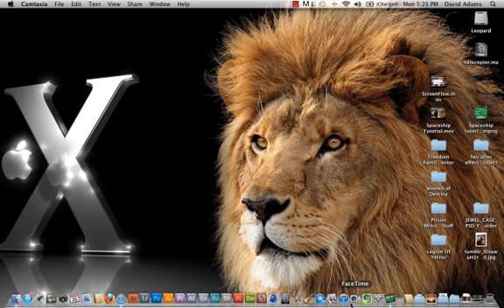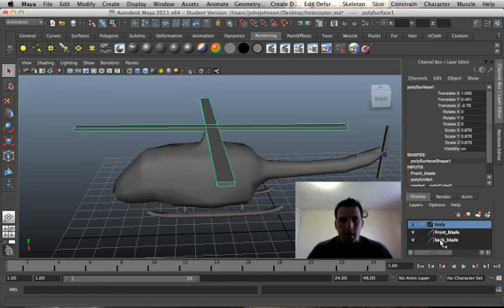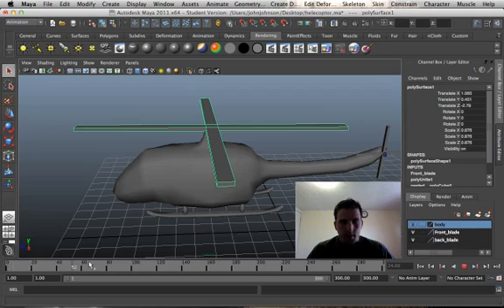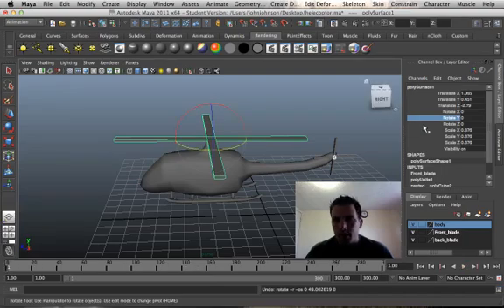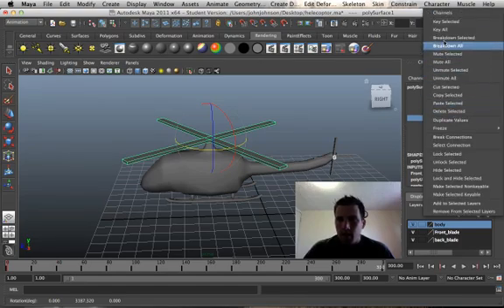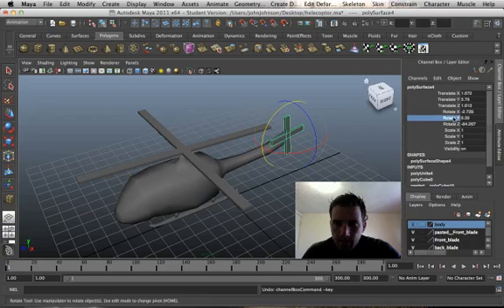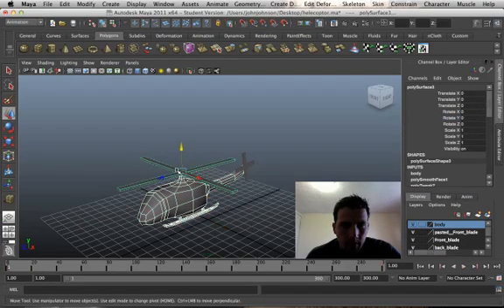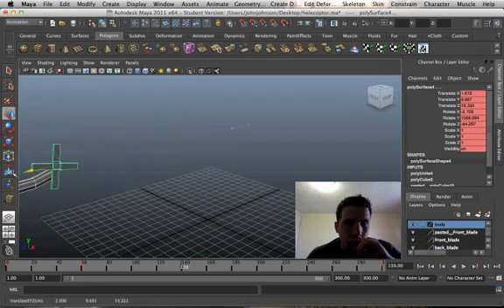Helicopter Animation Tutorial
An easy tutorial that teaches the basics of animation in Maya.